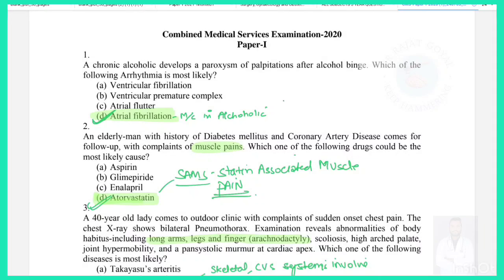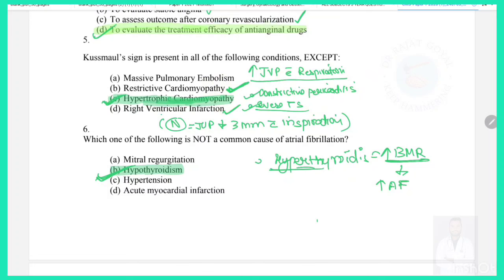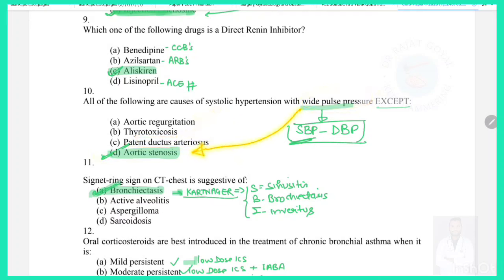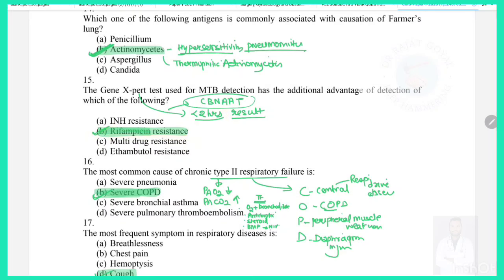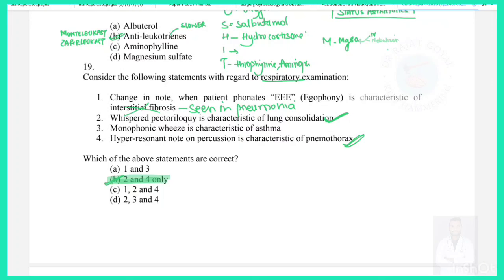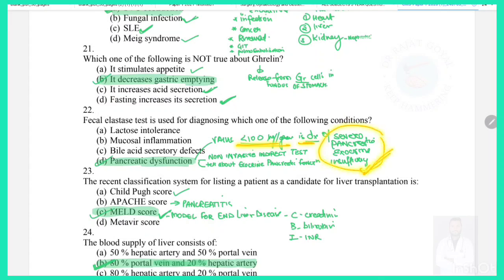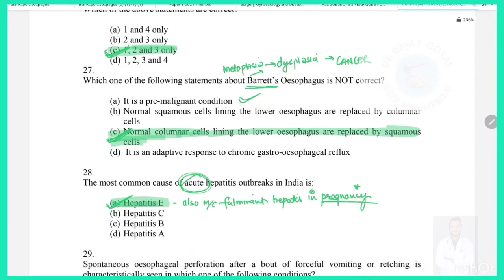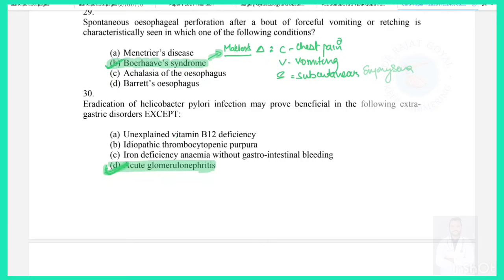UPSC CMS 2020 PAPER 1 ( PART1)